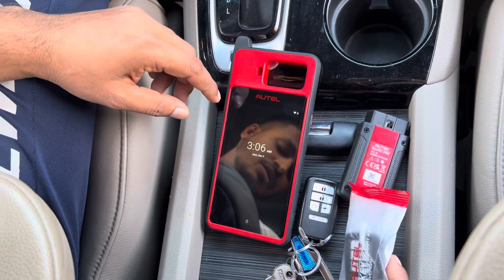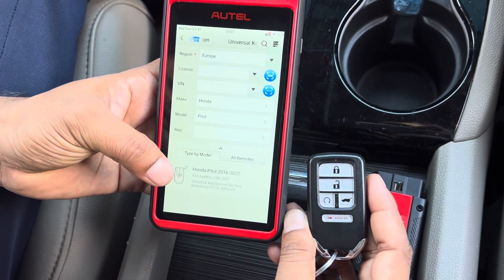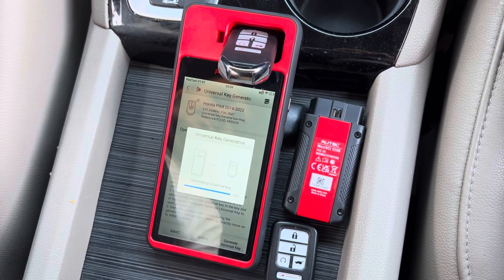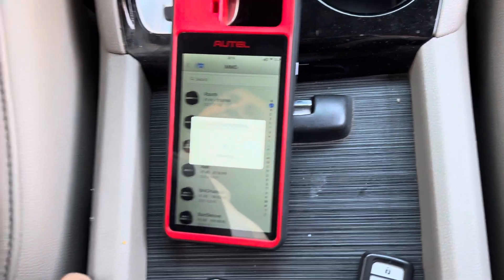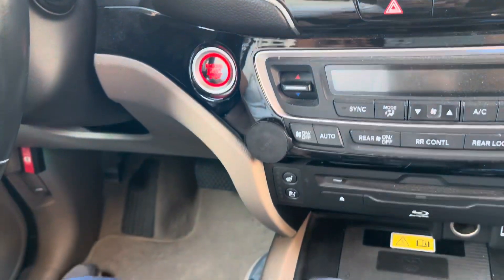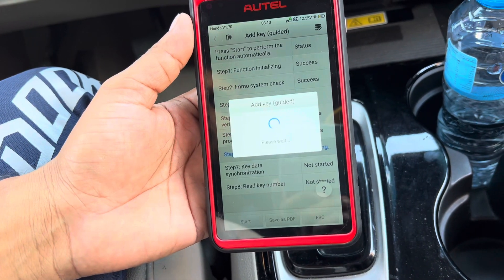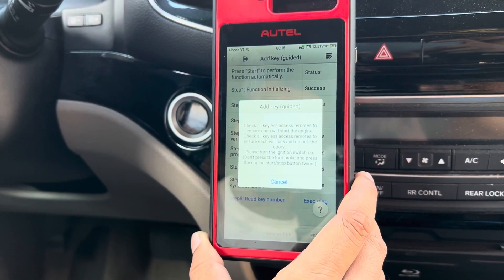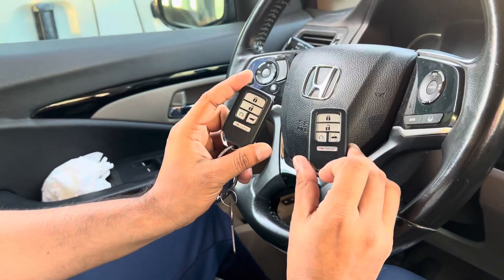How to PROGRAM Honda Keys / How to add a newKEYLESS ACCESS FOB on HONDA / Autel km100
In this video showing how to generate autel smart key using autel km100 and program add smart key Honda pilot 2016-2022 simple and easy steps by steps